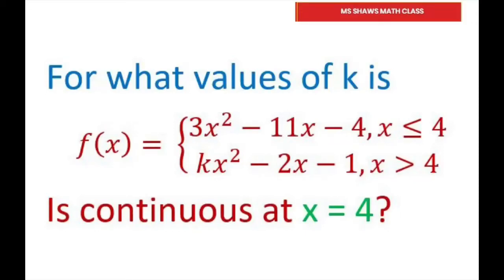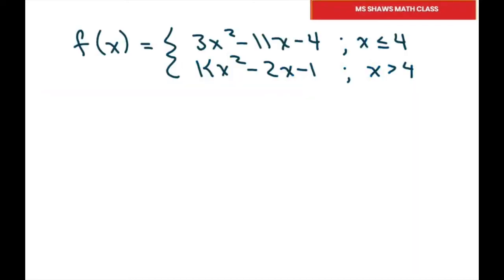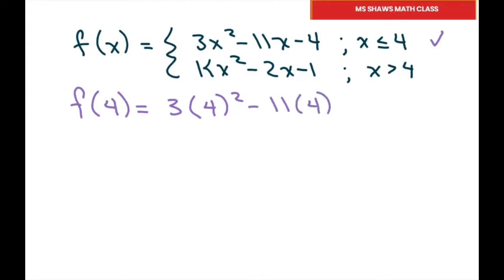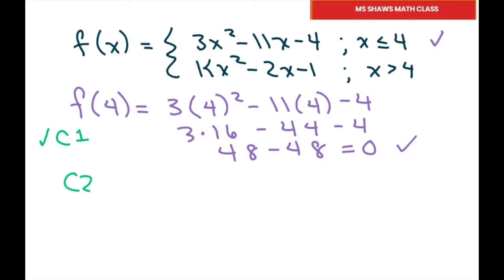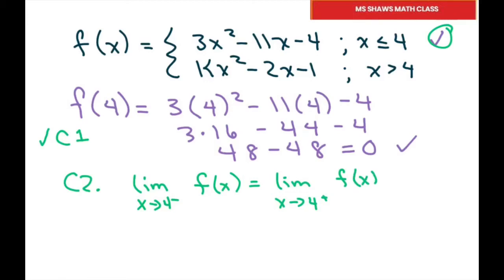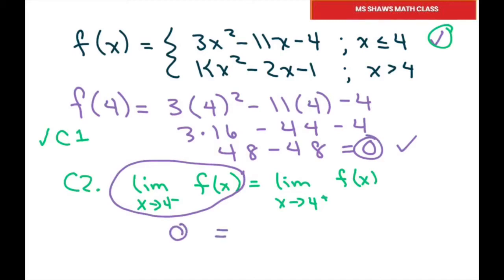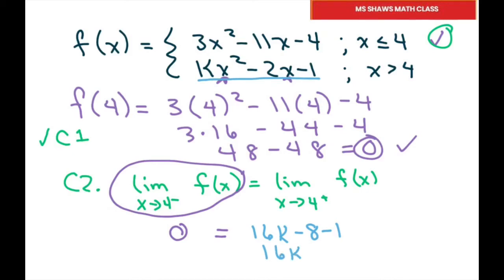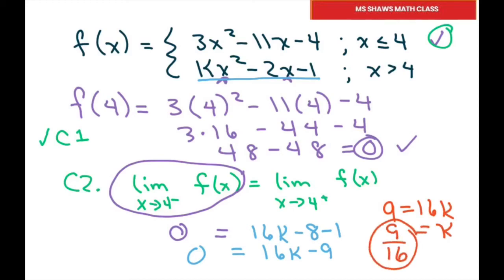Find The Values Of k so the The Function is Continuous at x = 4